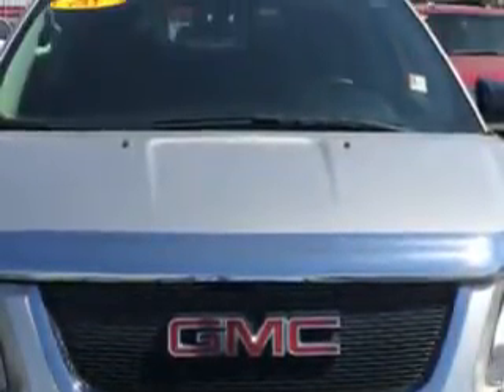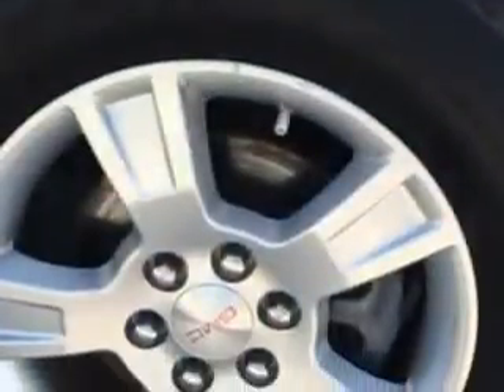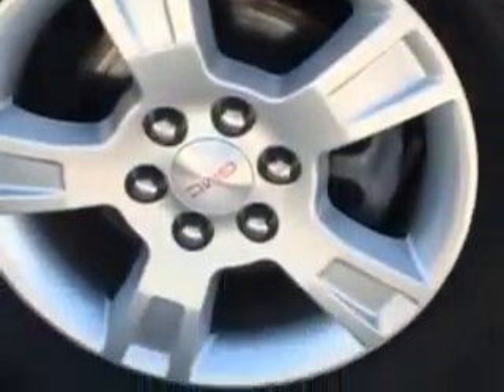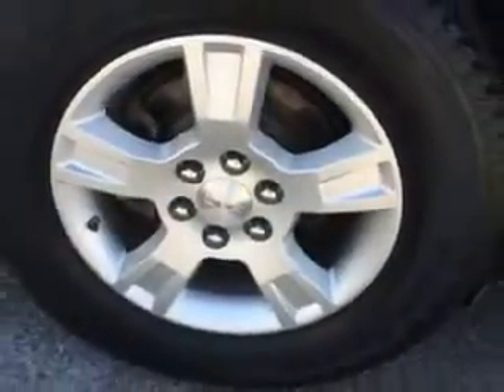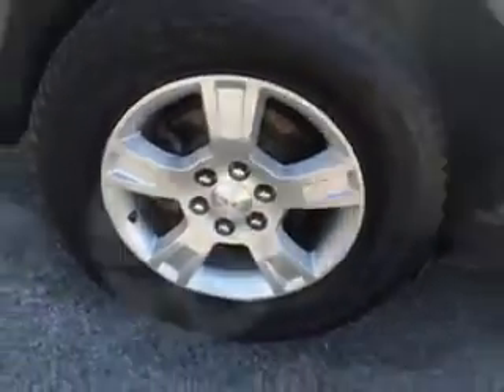2008 GMC Acadia J Wilderman Autoplex New/Used Mt Carmel, IL 62863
GMC Acadia At J Wilderman Autoplex New/Used, we know you are looking for a vehicle to solve everyday task. Whether loading the kids soccer equipment or having a night out with your friends. You will have the room you need making those everyday task an ease to accomplish. Imagine driving this Liquid Silver Metallic Gmc Acadia SUV, equipped with a 6 Cylinder engine and an automatic transmission. Enjoy an impressive 24 miles to the gallon on this family SUV with features like Remote Power Door Locks, Keyless Entry System, 5 Passenger Seating, Privacy Glass, Rear Captains Chairs, Heated Outside Mirrors, Rear Air Conditioning, Power Driver's Seat, Alloy Styled Wheels, Front Wheel Drive, Auxiliary Audio Input, Rear Spoiler, Satellite Radio, OnStar Communication System, Tire Pressure Monitoring System, Rear Bench Seat, on steering wheel audio and cruise controls, and much more. Enjoy the drive, feel safe, and have peace of mind in this Gmc Acadia. See us at J Wilderman Autoplex New/Used today!
MILES: 116,897
VIN:1GKER13798J111506

1422 West 9th St.